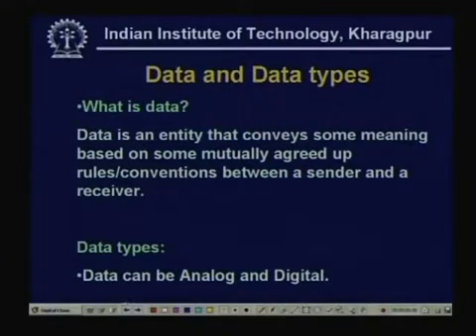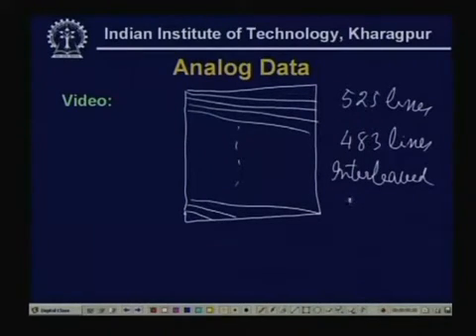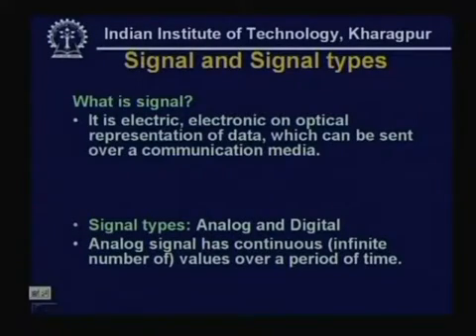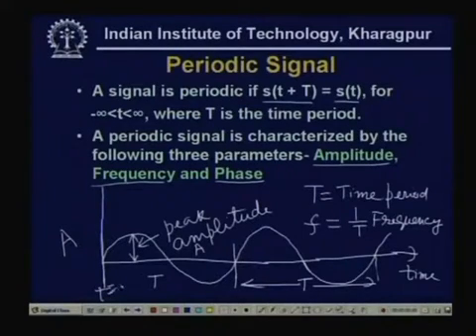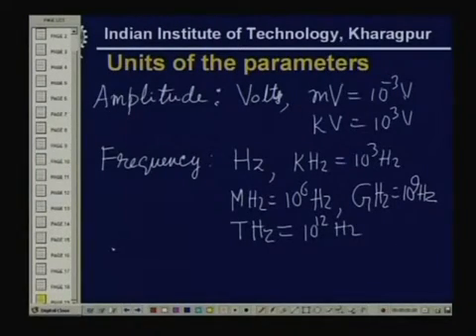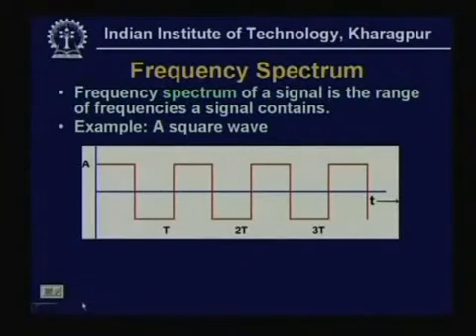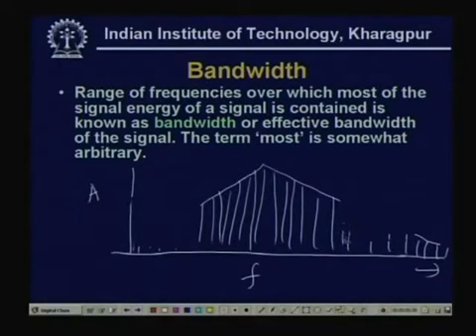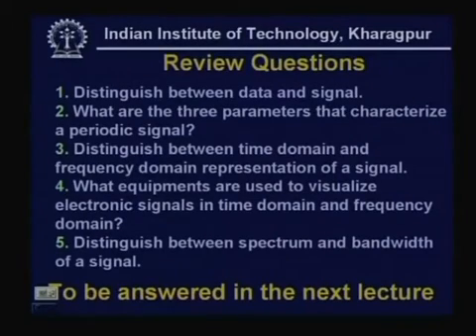Lecture 3 Data and Signal FreeVideoLecturesDOTcom